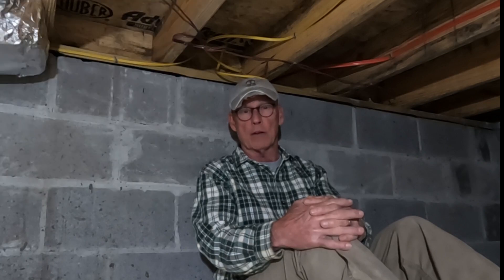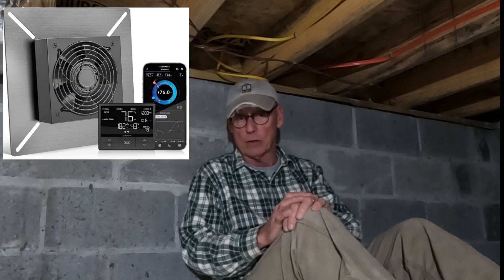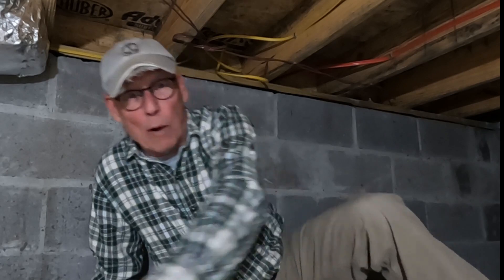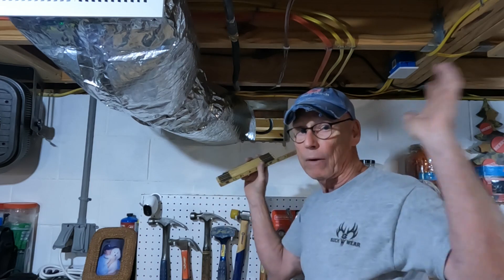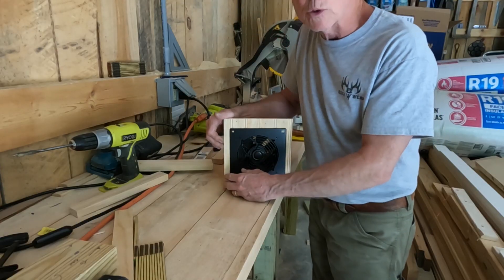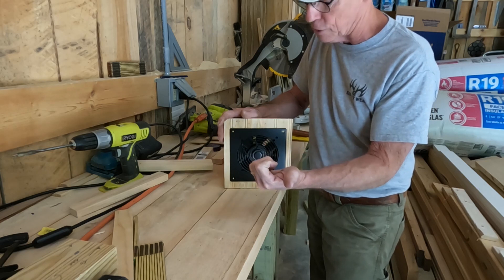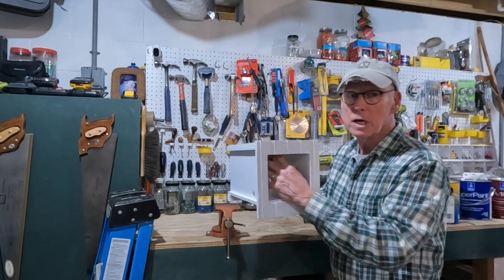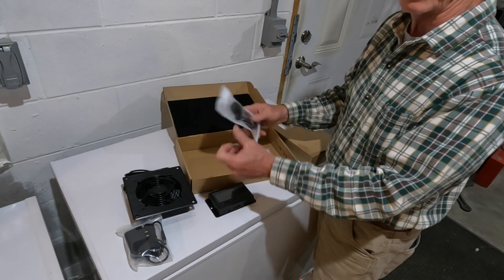Should you vent a Crawl-Space? Here’s our Solution + Things to consider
When you have open crawl space vents, you allow cold and warm air to mix together which naturally creates condensation. It becomes the perfect habitat for mold.  Keep in mind that up to 50% of your home’s air comes from the crawl space, so it is important to maintain healthy air quality in the crawl space.
AC Infinity AIRTITAN T3, Ventilation Crawl Space Fan